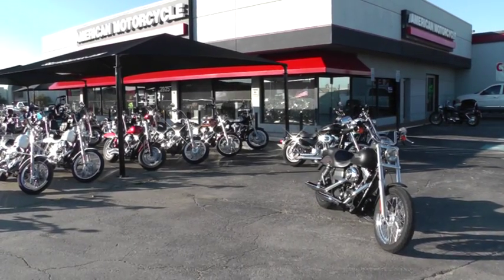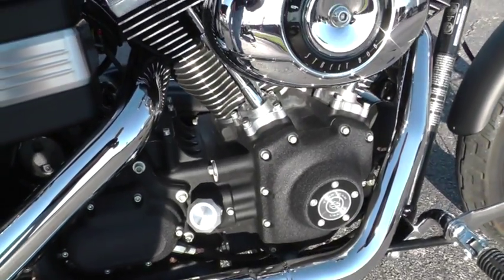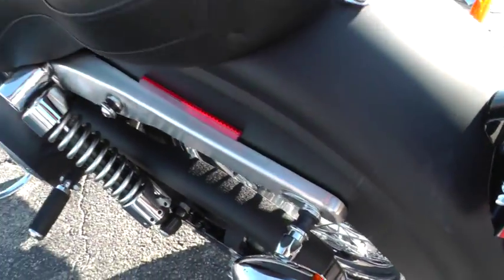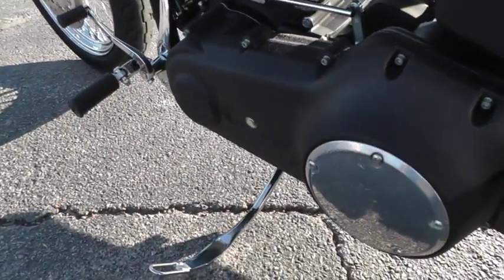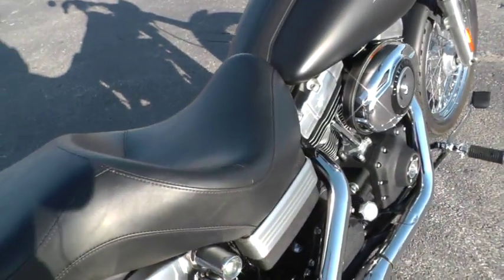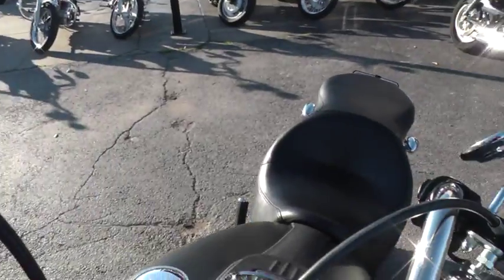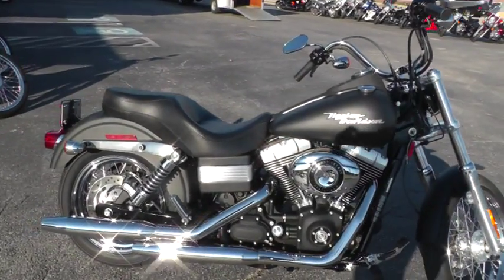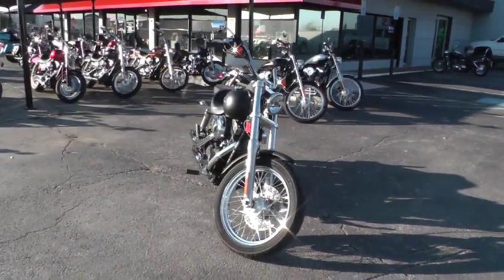Used 2007 Harley Davidson Street Bob FXDB Motorcycle For Sale